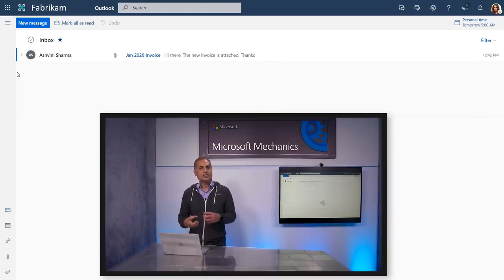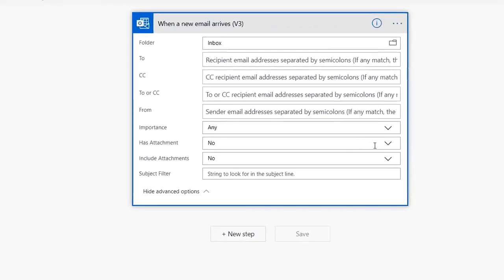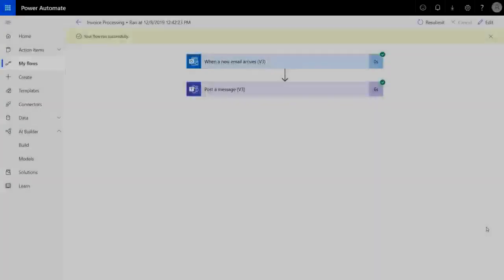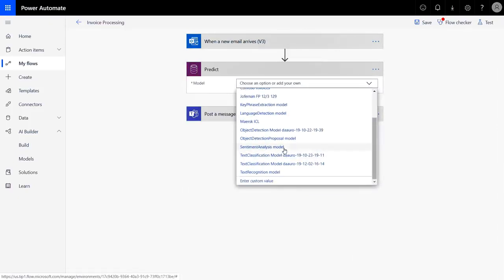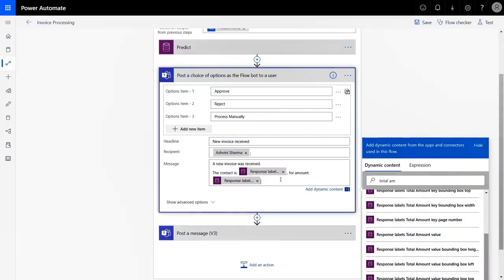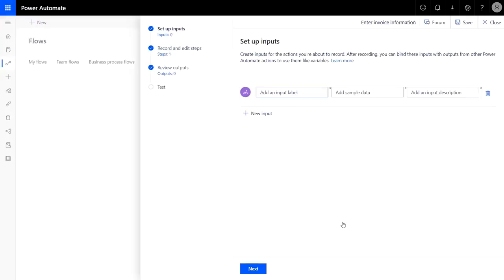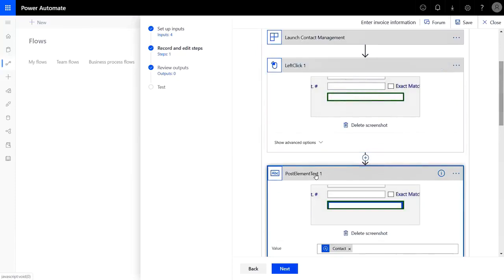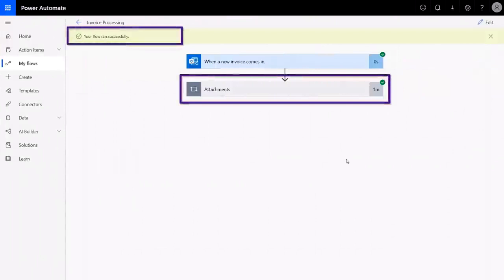Robotic Process Automation with Microsoft Power Automate, UI flows and AI Builder